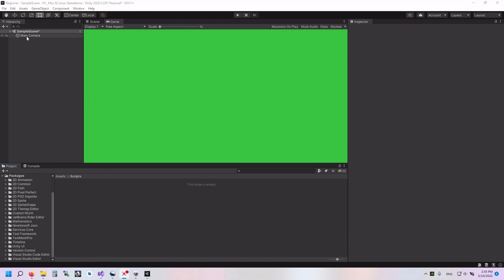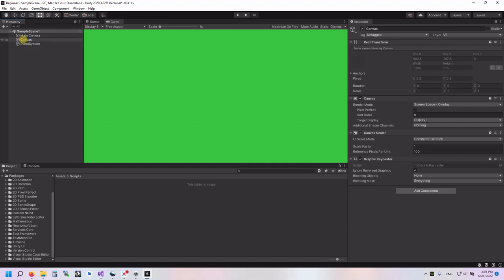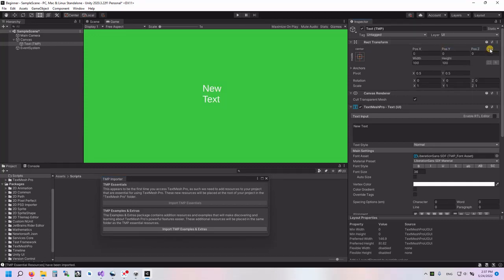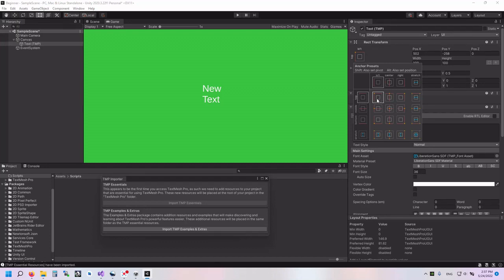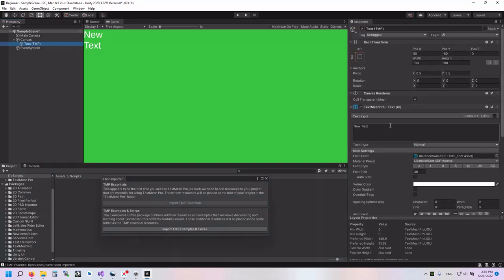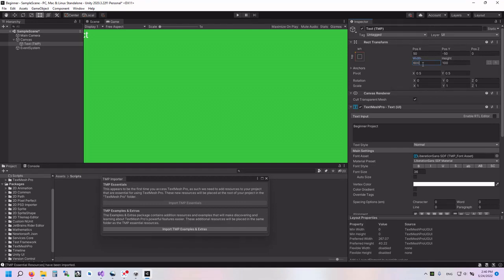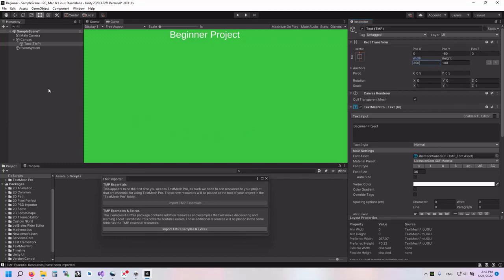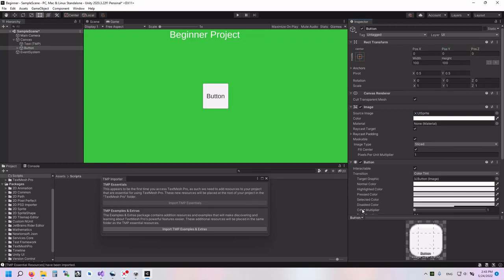004 Adding Objects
Here we learn more about the Unity Editor and how to manipulate objects.